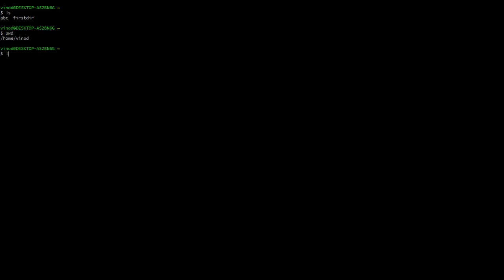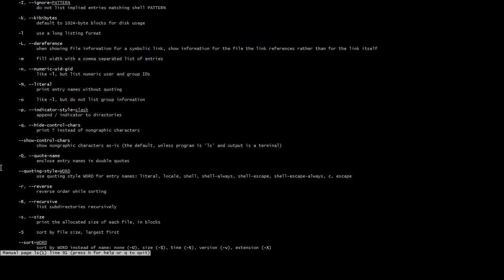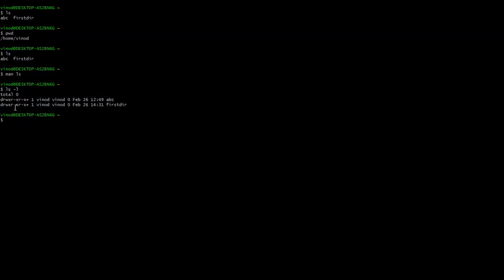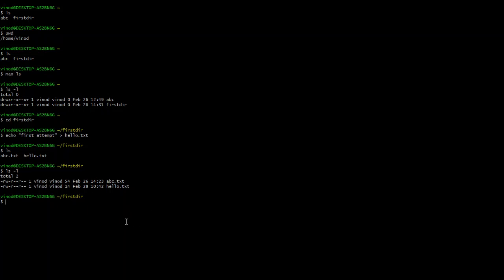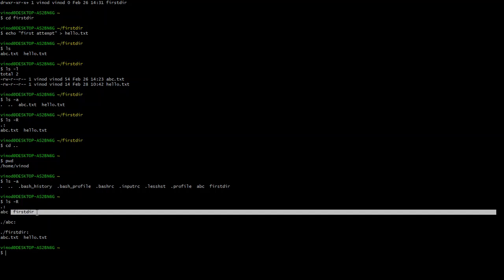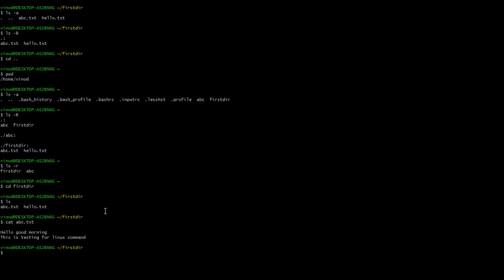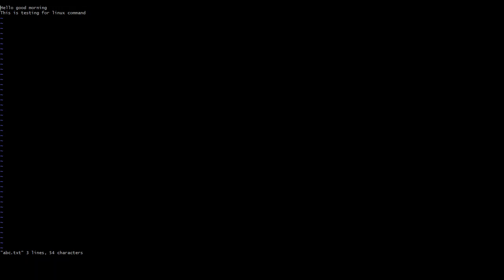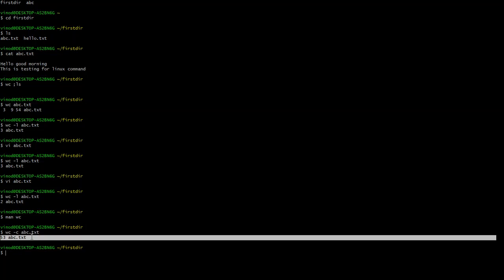ls and wc command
This video contains ls and wc commands explanation